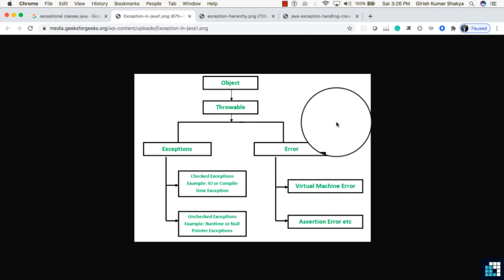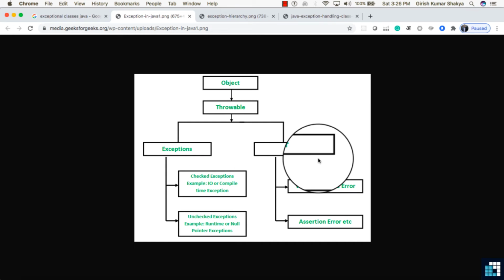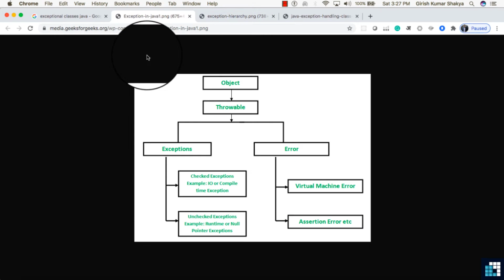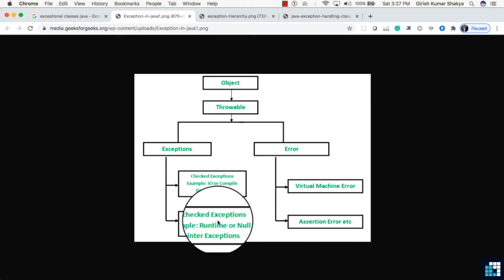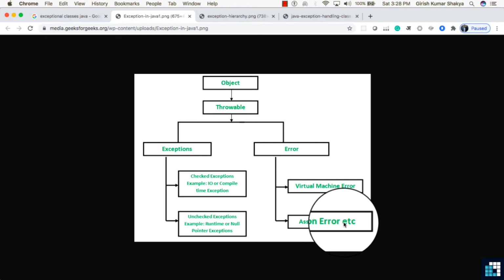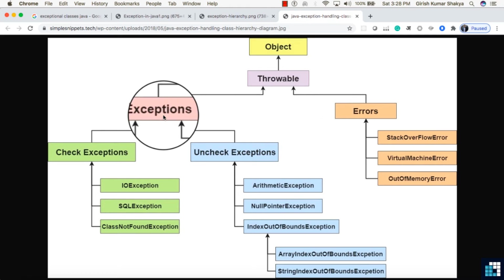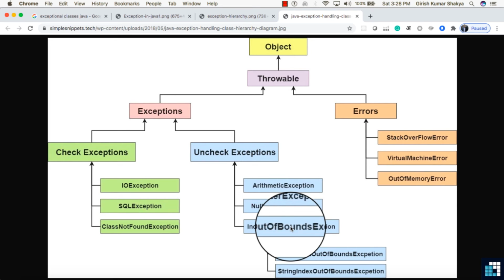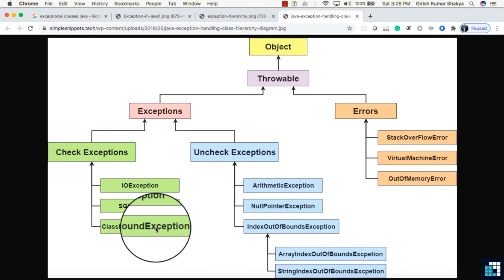67 Exception Class Hierarchy